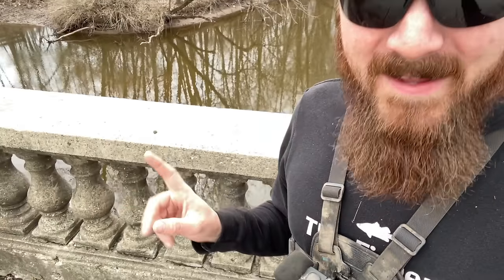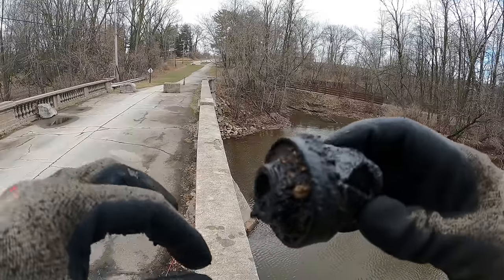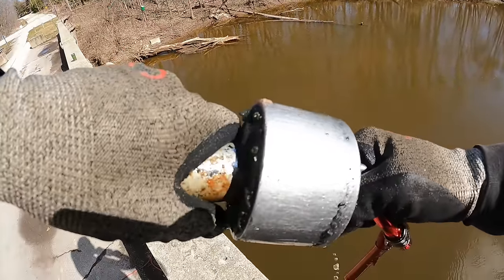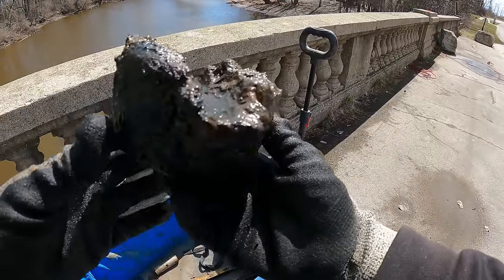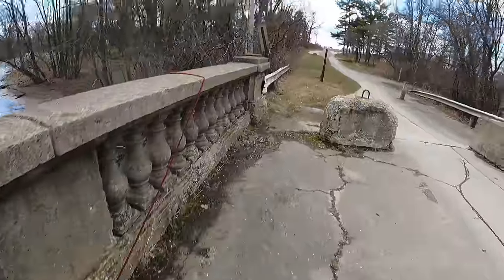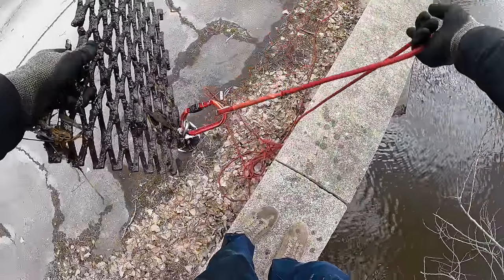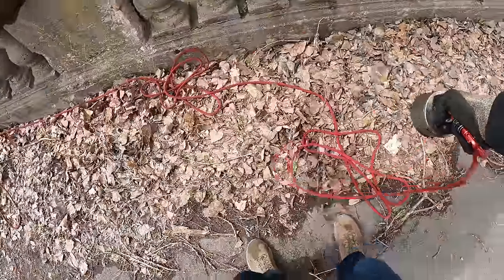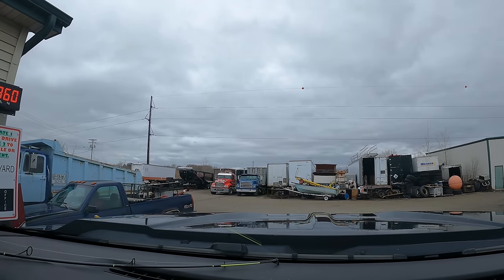The Most INSANE Magnet Fishing Find - Whoever Did This Needs To STOP!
The Most INSANE Magnet Fishing Find - Whoever Did This Needs To STOP! Today I went magnet fishing on a bridge hidden in the woods and I can't believe what I found. This is insane! Whoever did this needs to stop!